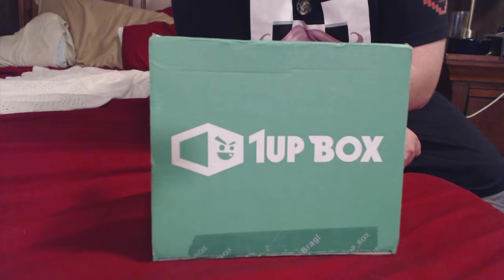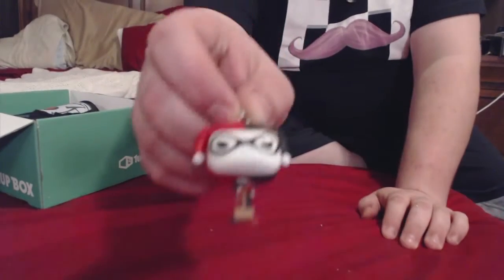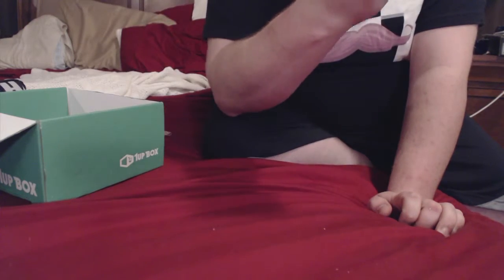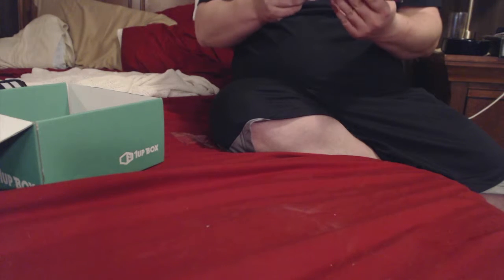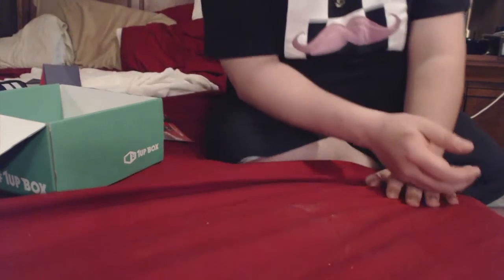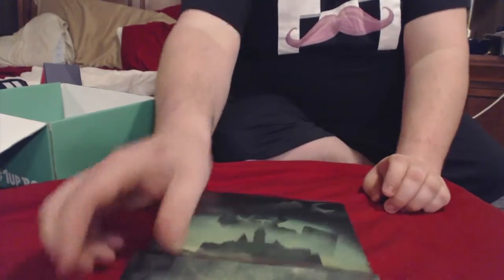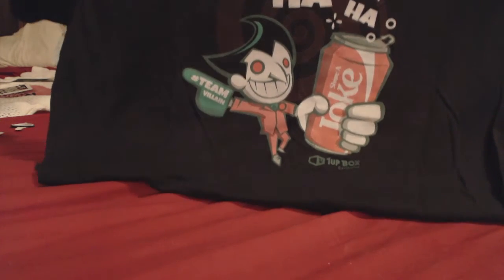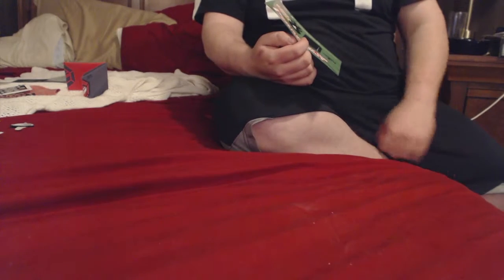1UP BOX unboxing - March 2015 - Villians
Are you interested in getting the 1up box? click this